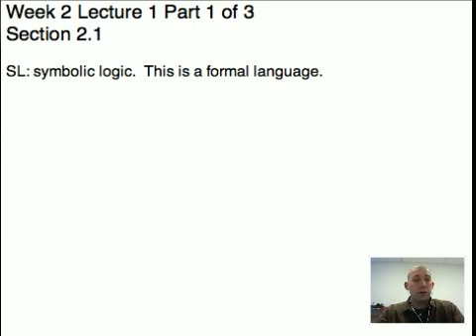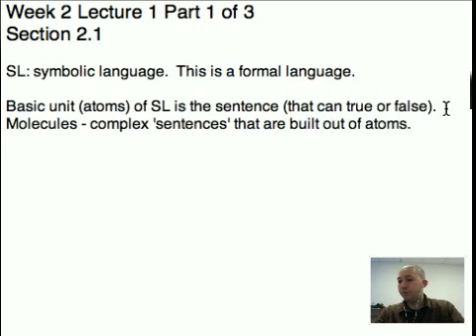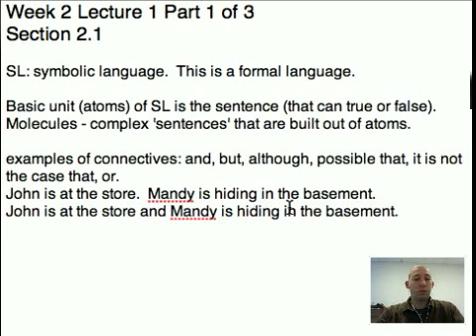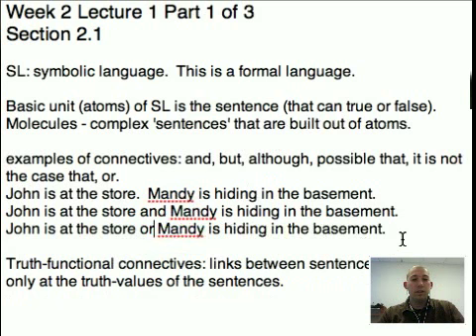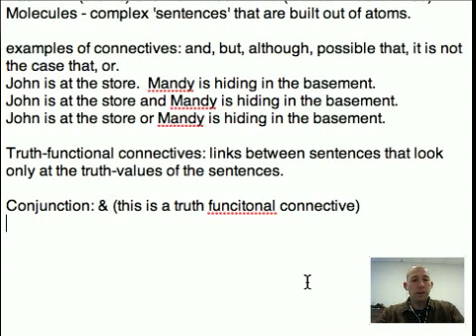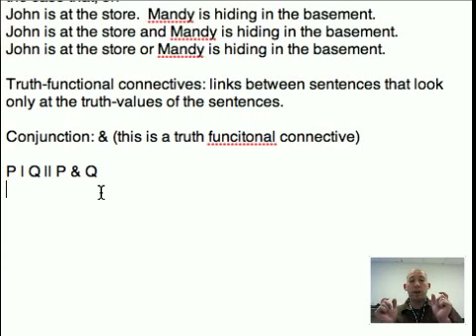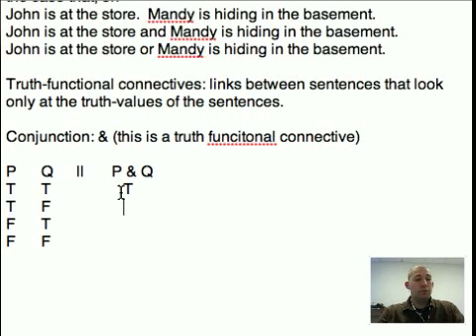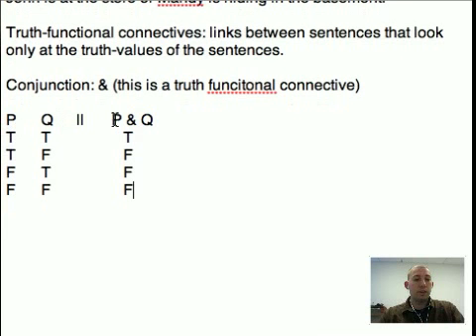PHI12week2lec1part1of3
We introduce the formal system SL. We also briefly cover conjunction (&).